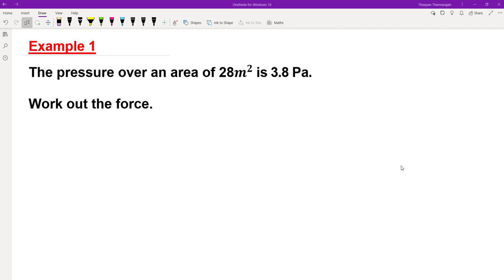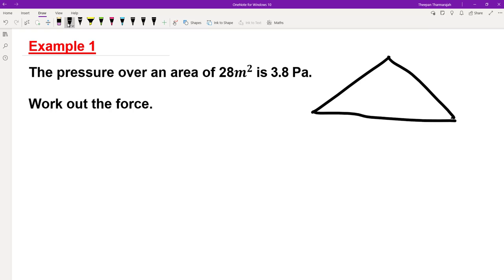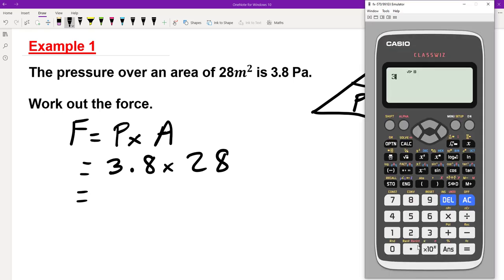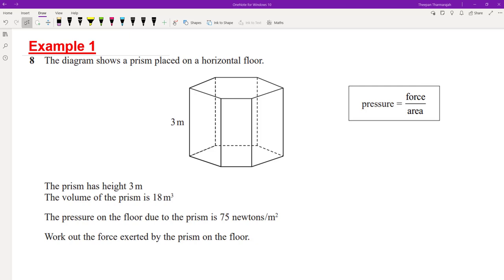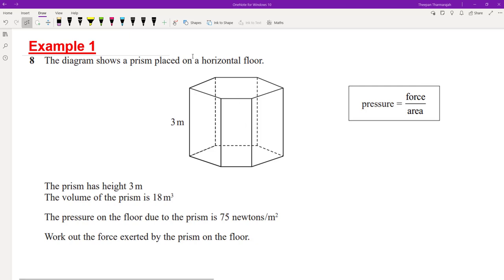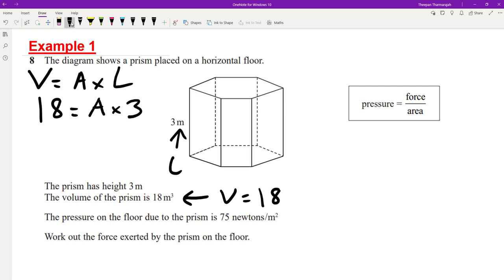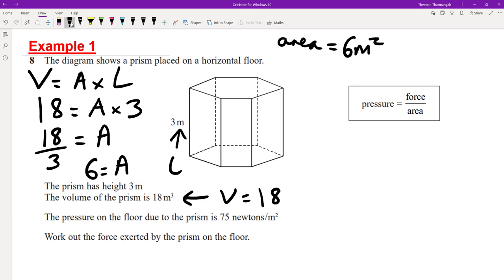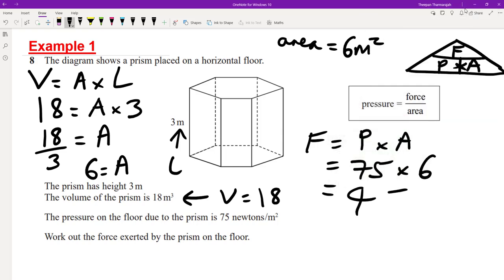GCSE Mathematics Compound Measures (Pressure) (Grade 5).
This video is about Compound Measures (Pressure) (Grade 5).